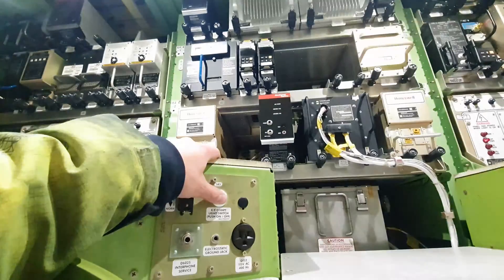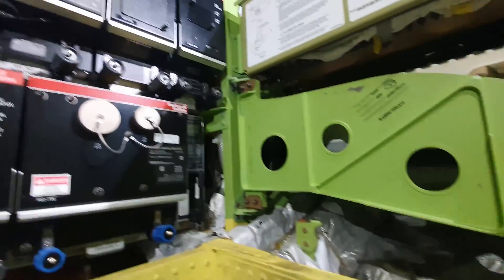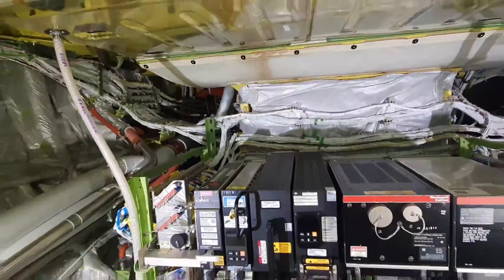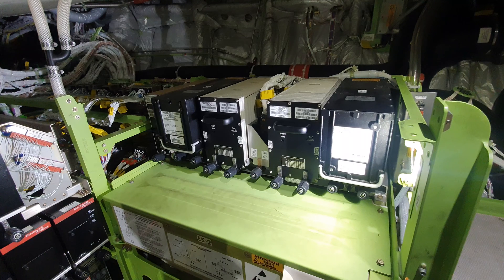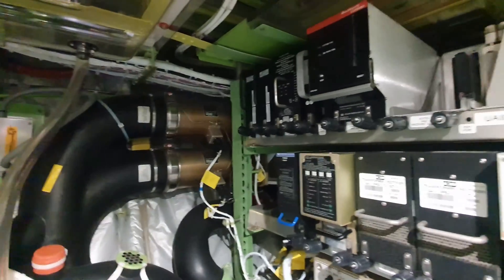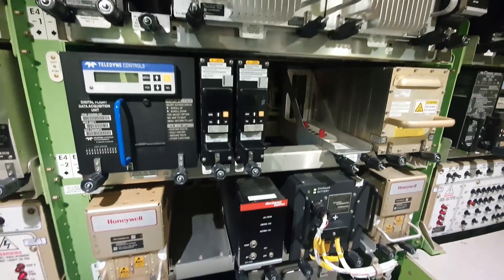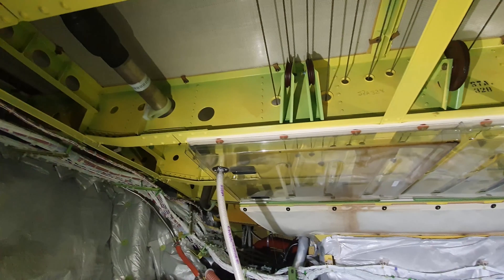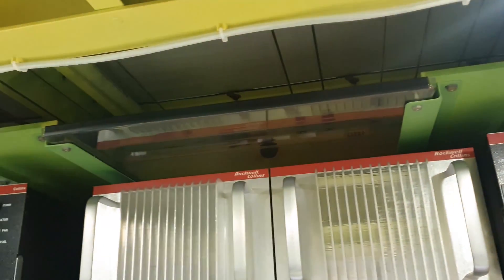Boeing 737-8 (MAX): Electronic Equipment Bay tour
Hey everybody! Welcome back to another video of NextGenerationMechanic. Today I'm telling you something about the Electronic Equipment Bay in the Boeing 737-8 MAX airplane. Here is where (most) of the airplane computers are located. So you could say it is the brain of the airplane. Enjoy!